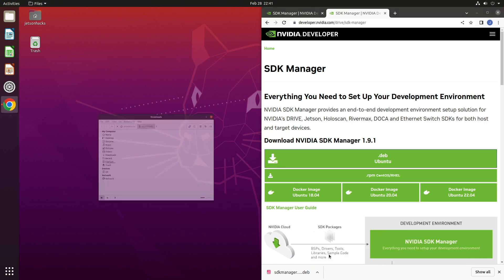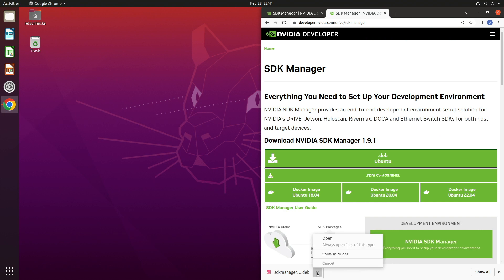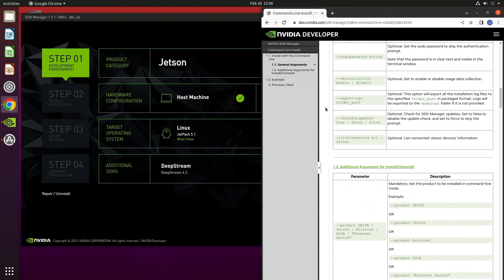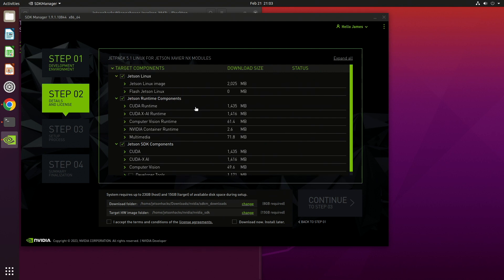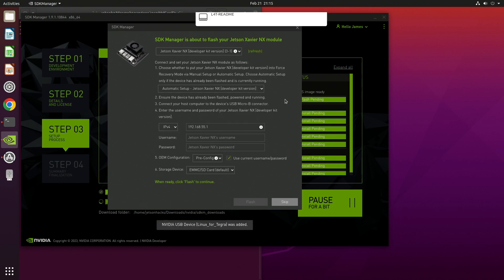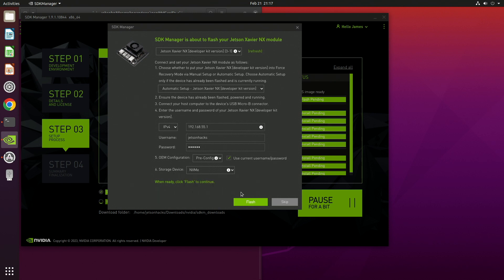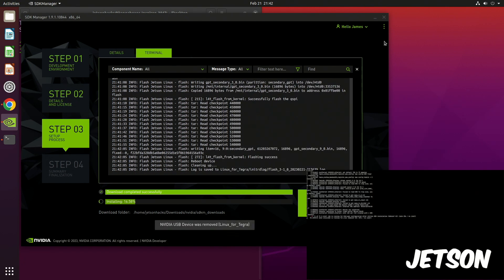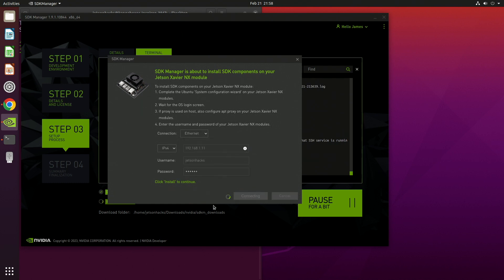NVIDIA SDK Manager Tutorial: Installing Jetson Software Explained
In 4 steps, the SDK Manager installs Jetson Linux and JetPack components on your Jetson Development Kit. Some of the power of this tool is hidden. The SDK Manager can be used to flash Jetson Nano, TX1, TX2, Xavier and Orin modules and development kits.

Here we do a walk through on flashing a Jetson Xavier NX Developer Kit to boot from a NVMe SSD.

00:00 What is SDK Manager
01:33 Install SDK Manager
02:14 Interface Walk Through
05:46 Flashing - Automatic Setup
06:57 Flashing - Manual Setup
09:20 Jetson Configuration Wizard
10:36 JetPack Install